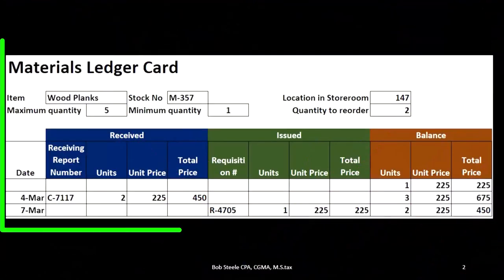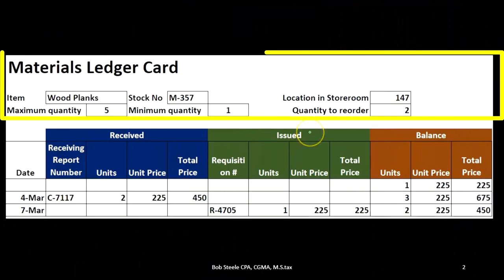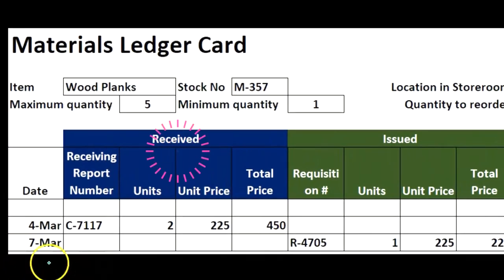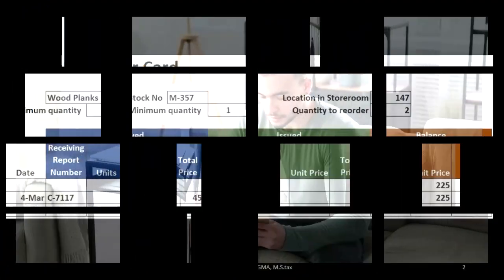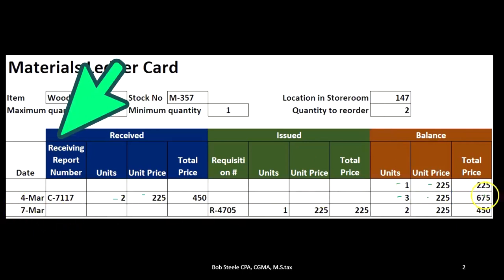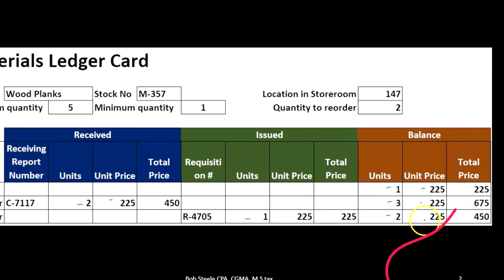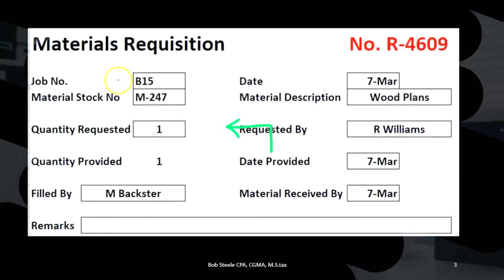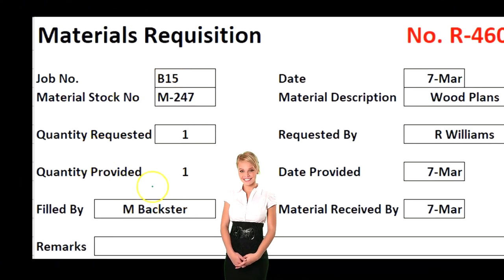Materials Ledger Card & Materials Requisition Part 1